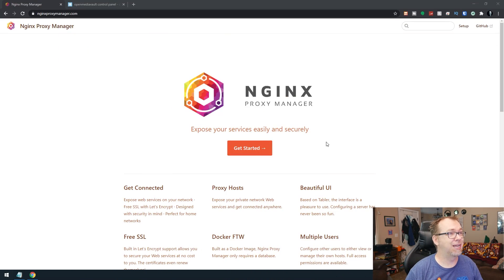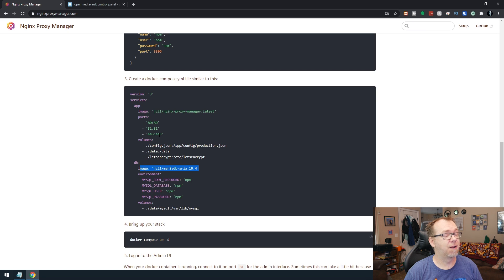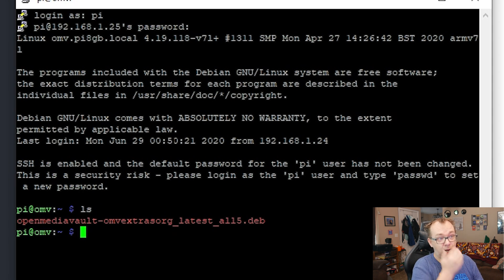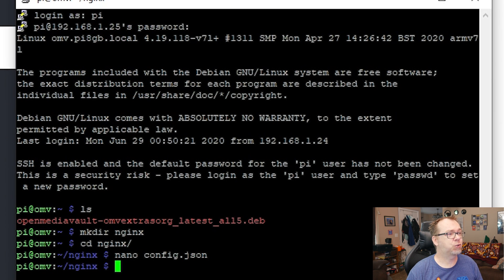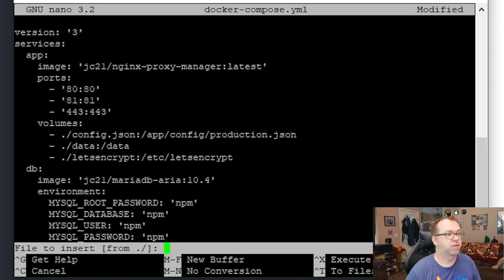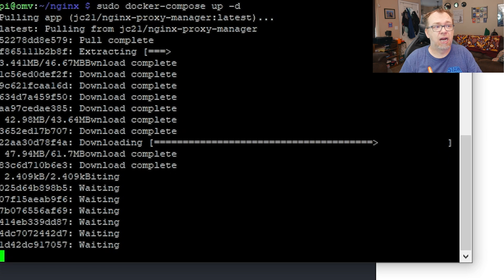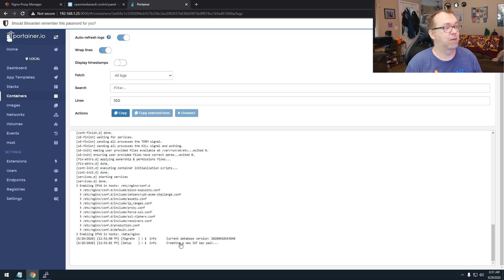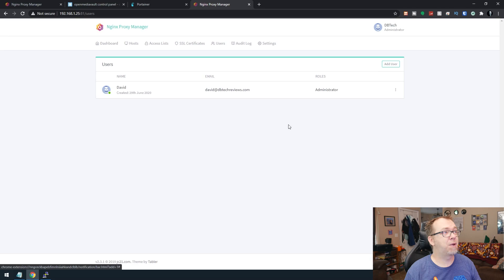Raspberry Pi Home Server Episode 5: Remote Access with NGINX Proxy Manager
In this post we'll look at how to Install Nginx Proxy Manager on a Raspberry Pi 4.

We're going to use the setup from nginxproxymanager.com, but we're going to change one thing: the database.

Blog post removed.

Use CloudFlare DDNS to keep your domain pointed to your home's IP address even if your IP changes.